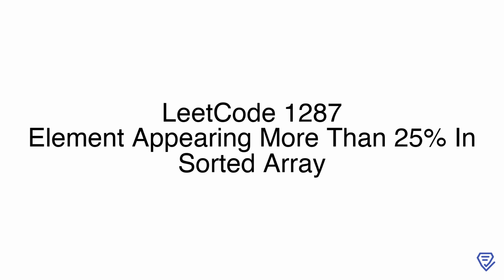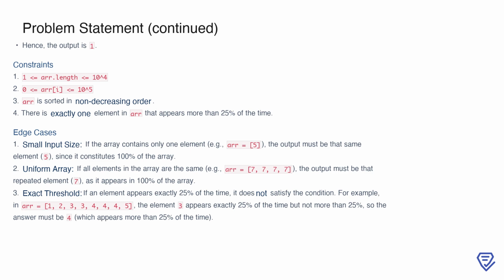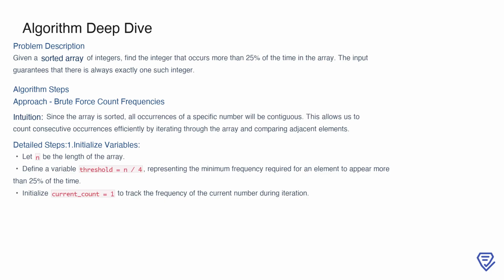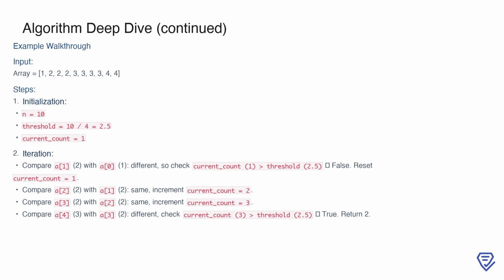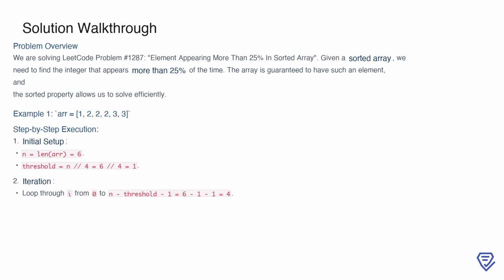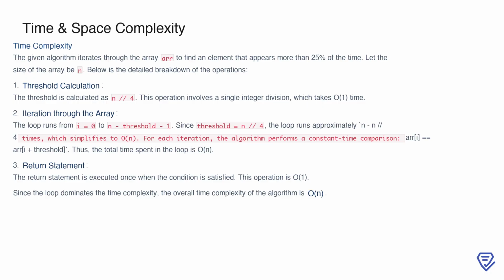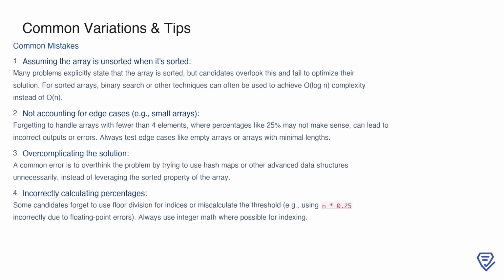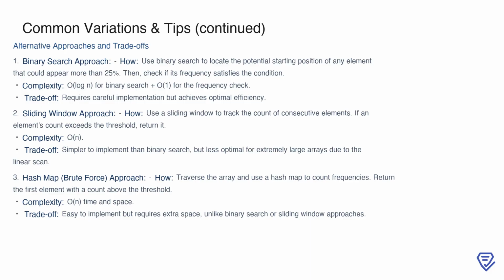LeetCode 1287: Element Appearing More Than 25% In Sorted Array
Difficulty: Easy

📚 Topics: Array, Binary Search, Math, Sliding Window

⏱️ Timestamps:
00:00 - LeetCode 1287: Element Appearing More Than 25% In Sorted Array
00:24 - Problem Statement
01:08 - Problem Statement (continued)
01:44 - Problem Statement (continued)
02:36 - Problem Statement (continued)
03:48 - Approach & Strategy
04:37 - Approach & Strategy (continued)
05:23 - Approach & Strategy (continued)
06:16 - Approach & Strategy (continued)
07:06 - Algorithm Deep Dive
07:53 - Algorithm Deep Dive (continued)
08:49 - Algorithm Deep Dive (continued)
09:43 - Algorithm Deep Dive (continued)
10:37 - Algorithm Deep Dive (continued)
11:34 - Algorithm Deep Dive (continued)
11:59 - Python Implementation
13:29 - Java Implementation
14:00 - Solution Walkthrough
14:44 - Solution Walkthrough (continued)
14:54 - Solution Walkthrough (continued)
15:49 - Solution Walkthrough (continued)
16:32 - Solution Walkthrough (continued)
17:18 - Time & Space Complexity
18:14 - Time & Space Complexity (continued)
18:55 - Time & Space Complexity (continued)
19:48 - Time & Space Complexity (continued)
20:38 - Common Variations & Tips
21:46 - Common Variations & Tips (continued)
23:03 - Common Variations & Tips (continued)
24:05 - Common Variations & Tips (continued)
25:21 - Conclusion
25:44 - Thank You!